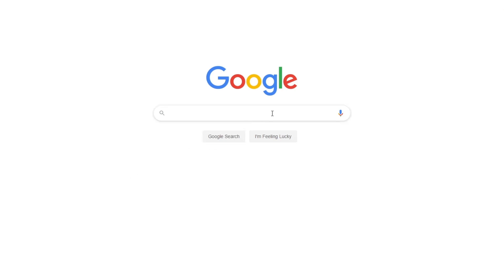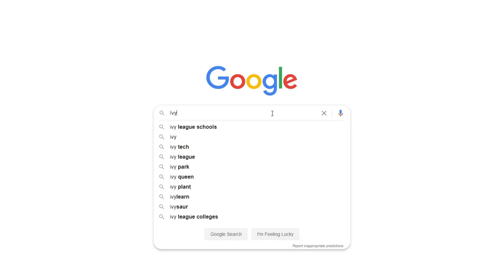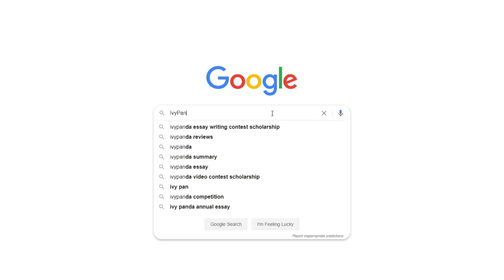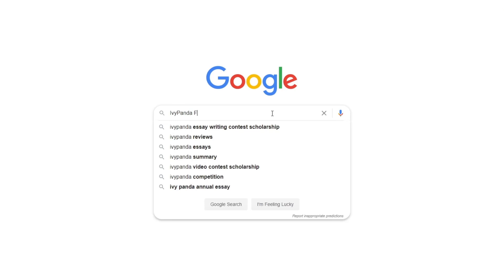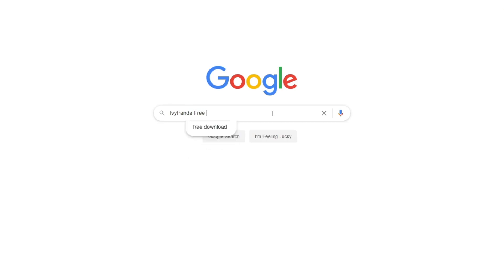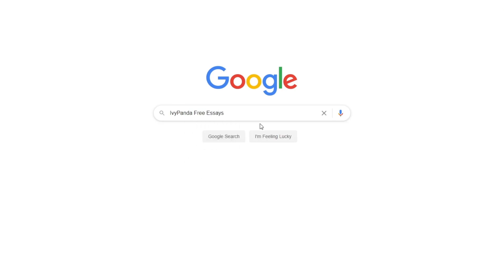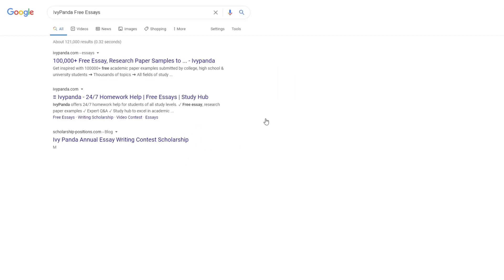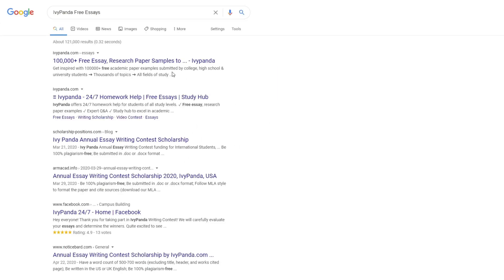Research and Its Importance for Daily Life | Free Essay Example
📝 The aim of this paper is to take an analytical look at the concept of research. It shows the look at the concept of research and similarities between different aspects of research.

📑 Paper type: Essay
📖 Pages: 3
🔠 Words: 908
📚 Subjects: Sciences, Scientific Method
⚙️ Language: 🇺🇸 English

🔎 Works Cited:
Bryant, M. (2005). Managing an Effective and Ethical Research Project. London: Berrett-Koehler Publishers.
Calderon, M. & Slavin, R. (2001). Effective programs for Latino students. New York: Routledge.
Cresswell, J. (2003). Research design: qualitative, quantitative, and mixed-method approaches. New York: SAGE.
McGill, N. (1981). Effective research: a handbook for health planners. Washington: Institute for Health Planning.